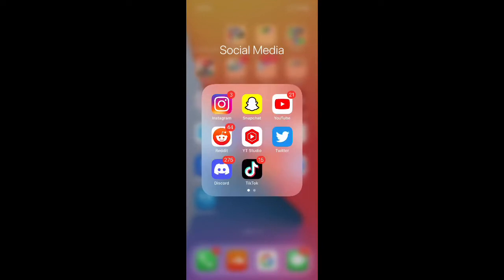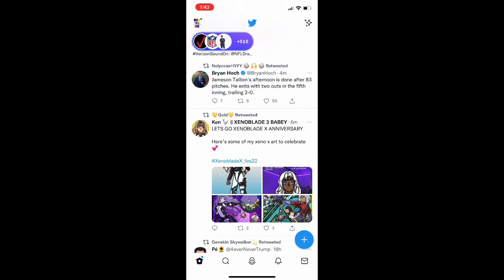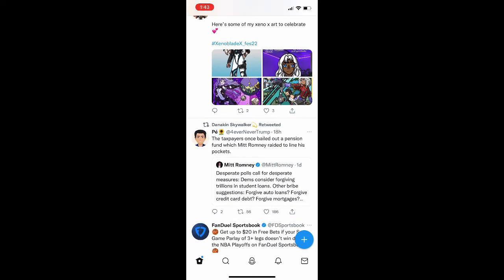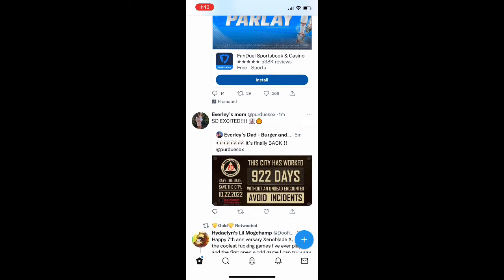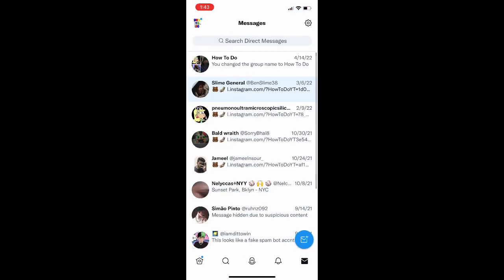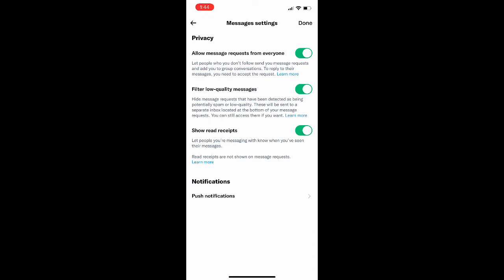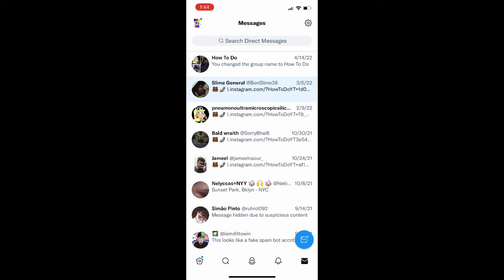How to Disable or Enable Direct Messages From Non-Followers on Twittter